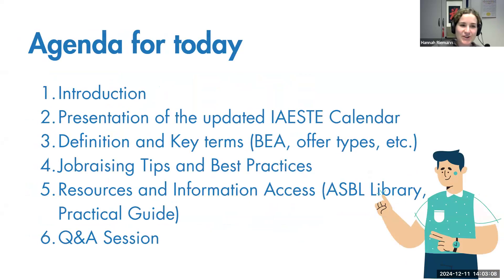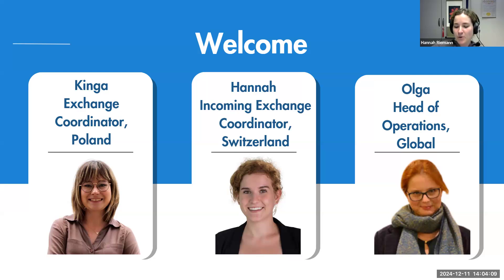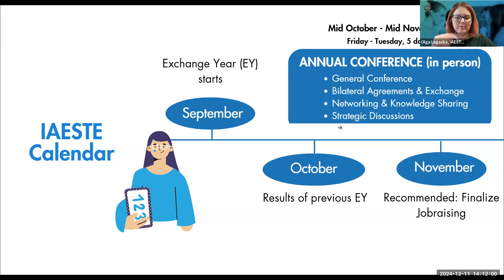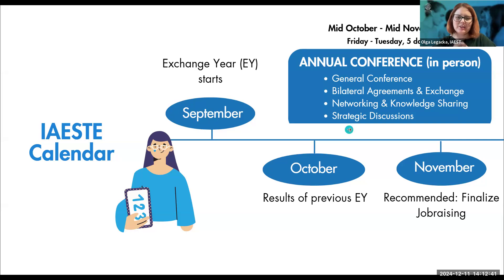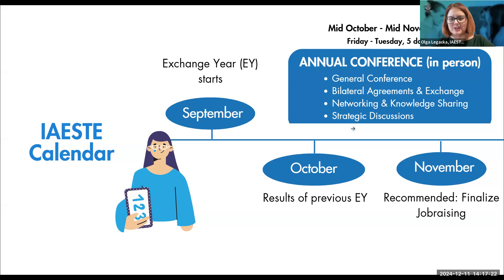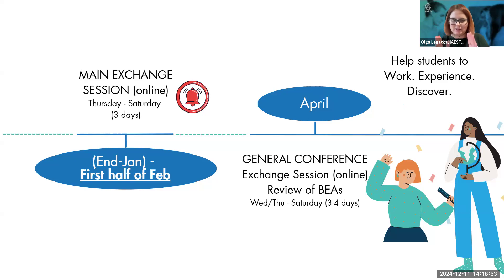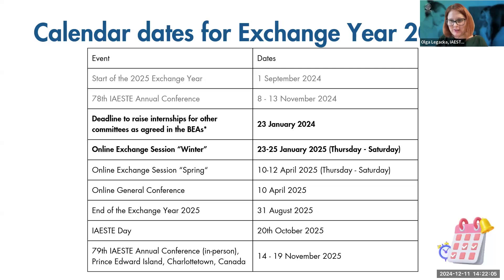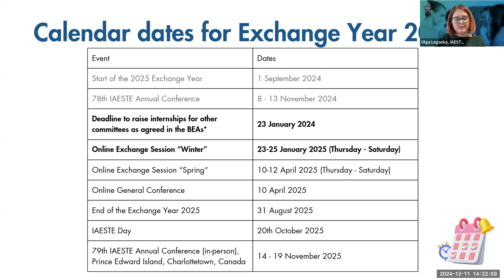IAESTE Calendar Deep Dive: From Terms to Tips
Have you noticed the differences between your schedules and the overall IAESTE Calendar? This  Exchange Community session unveils the new IAESTE Calendar and shares key insights and expectations to help you seamlessly align your activities.